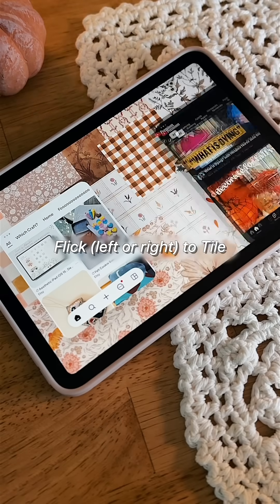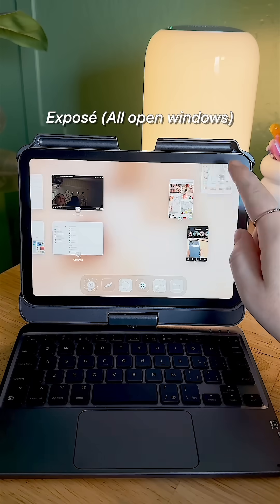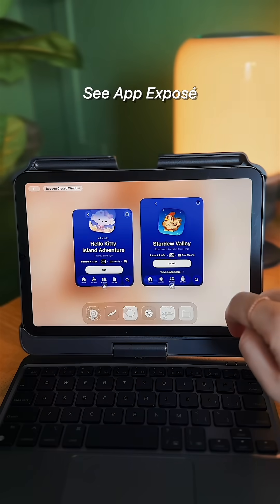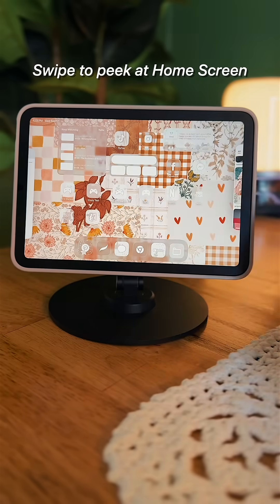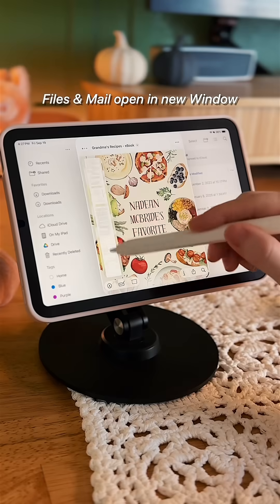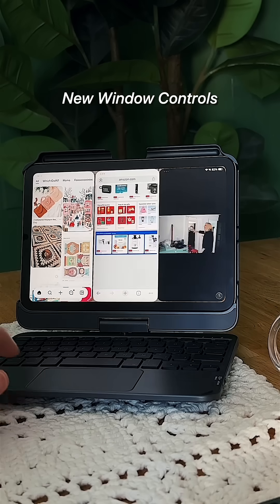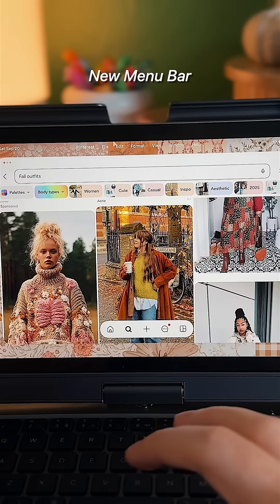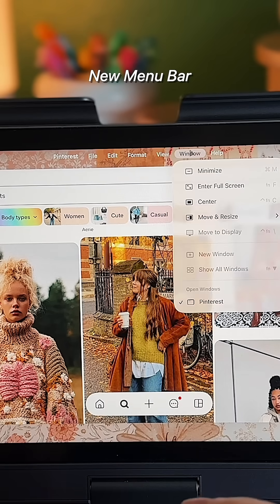iPadOS 26 just got Windowing 🤩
iPadOS 26 finally has real windowing!! You can move, resize, tile, and stack app windows just like on a Mac. From persistent windows to new gestures, Files + Mail in separate windows, and exposé views, it’s the biggest multitasking upgrade yet for iPad. Would you use your iPad like a laptop now?